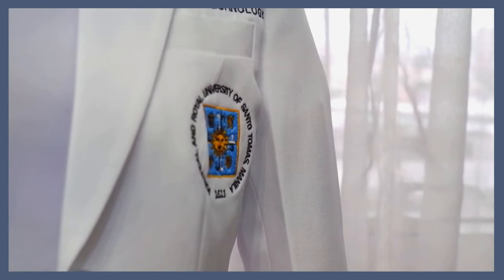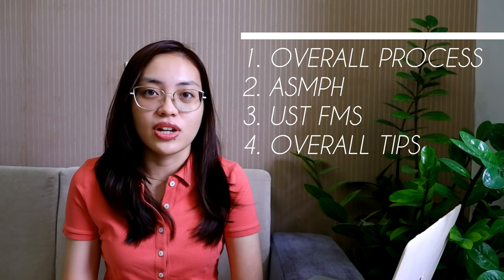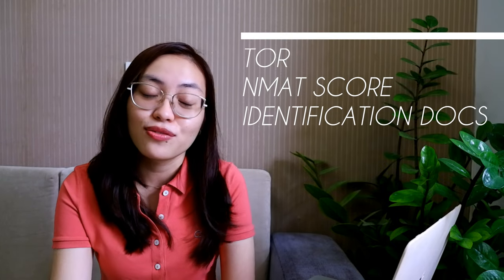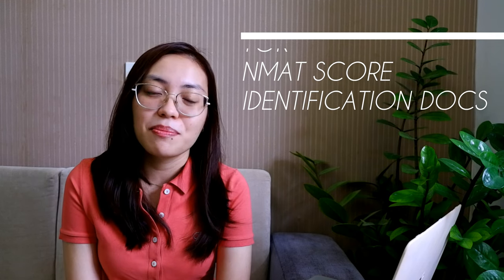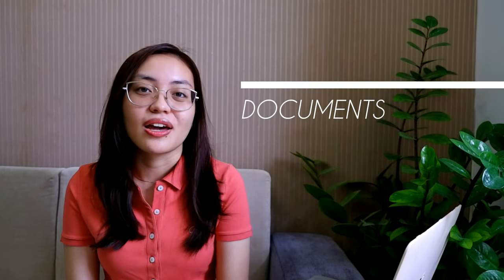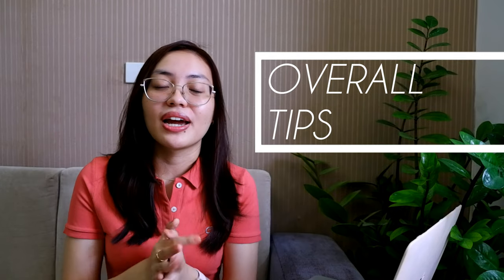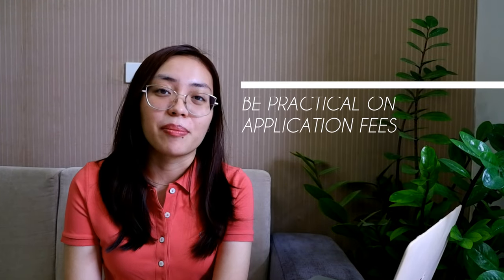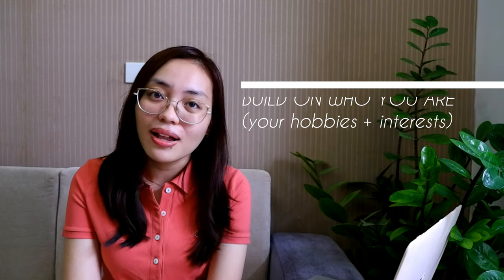HOW TO APPLY TO MED SCHOOL! (UST, ASMPH) | PHILIPPINES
Hi Docs!
I hope you find this video helpful for your med school admissions! Let me know down in the comments where you’ve got accepted soon.
Sending luck to you all future MDs!
Kaithe

☑️CHAPTERS (go back and forth if you need!)
01:51 Introduction
02:18 Official Start
03:32 Overall Process
06:00 Overall Requirements
07:56 ASMPH
09:14 ASMPH Personal Statement
10:20 ASMPH Recommendation Letter
10:57 ASMPH Interview
13:03 UST FMS
16:12 Overall Tips